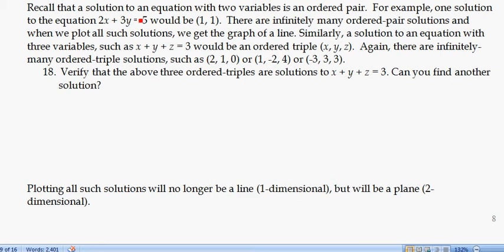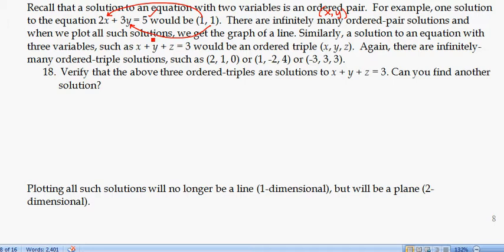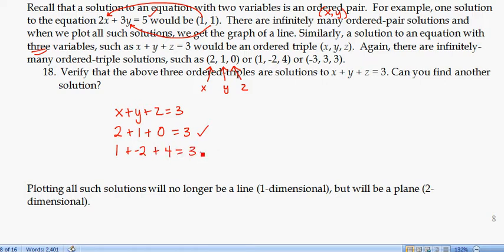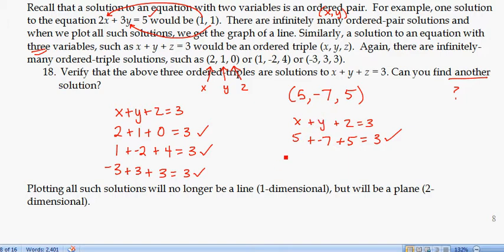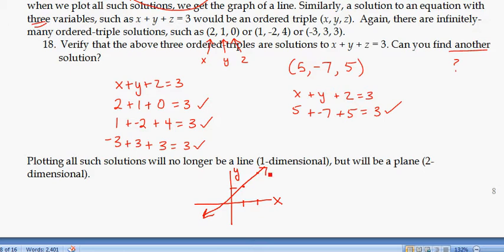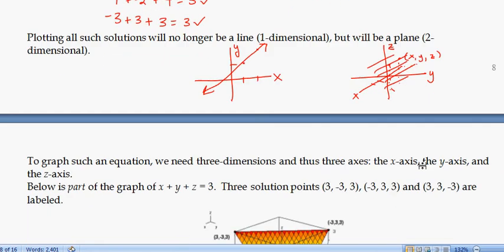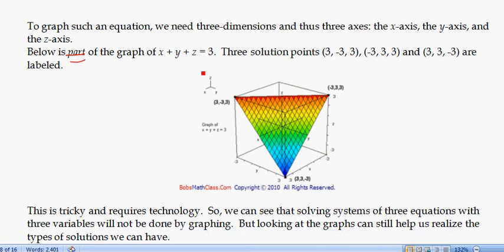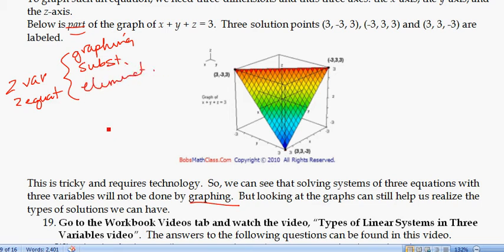Three Variables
In this video we extend the ideas we know about systems of two equations to systems of three equations.